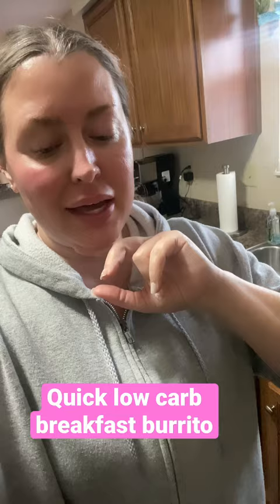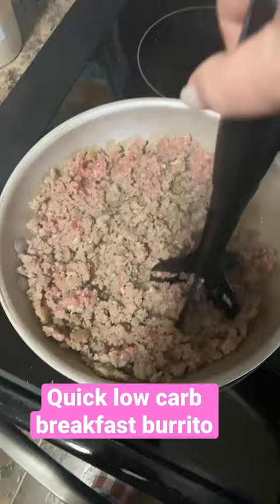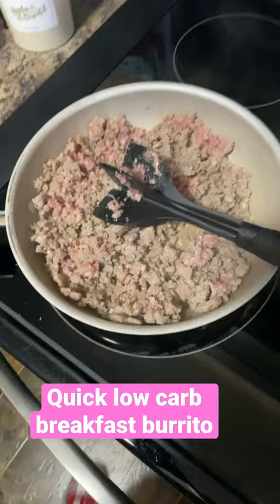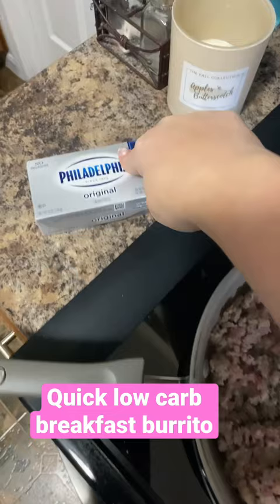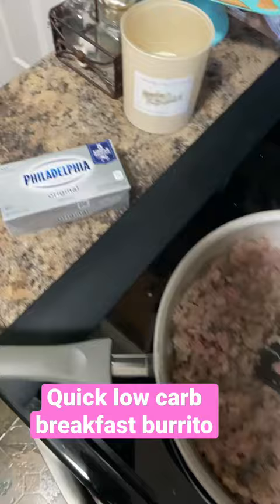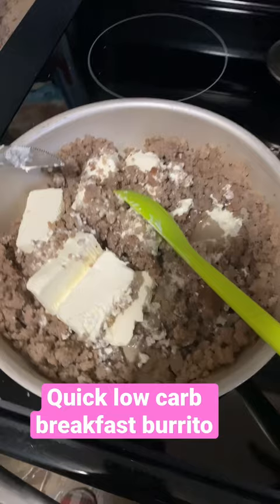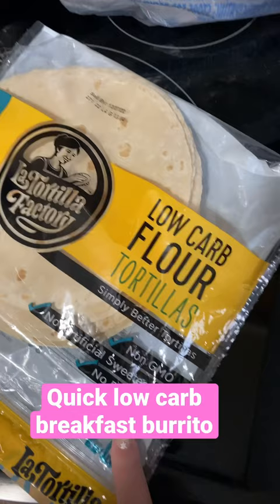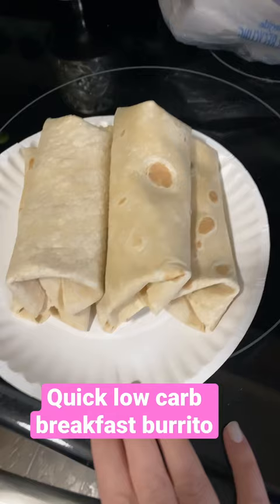Low carb breakfast burrito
MY ADDRESS:
HOT MESS MOMMA MD
8459 US 42